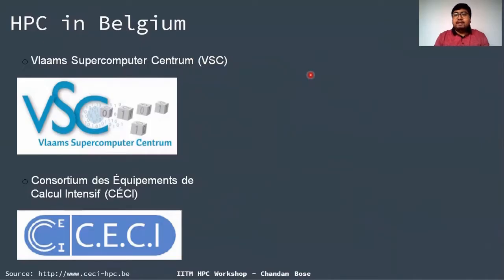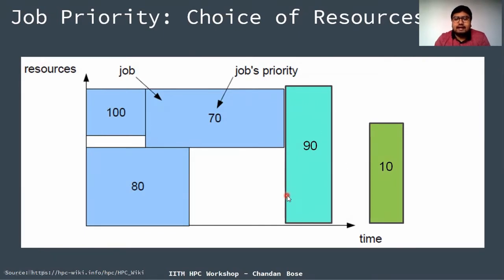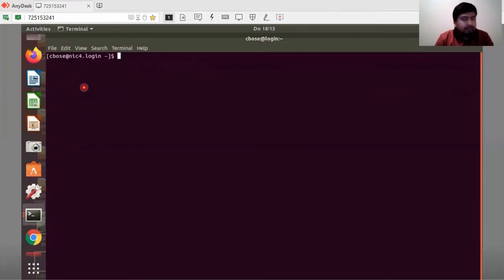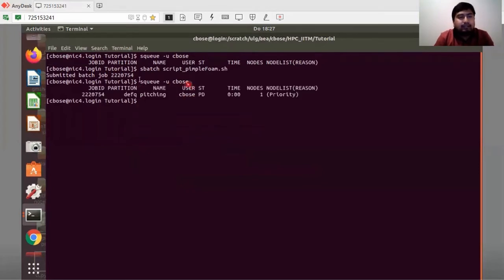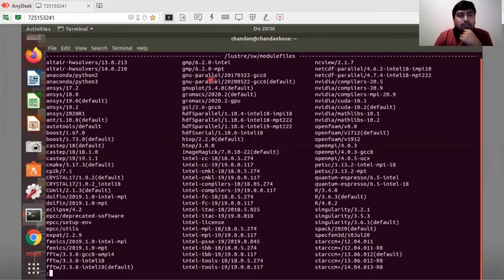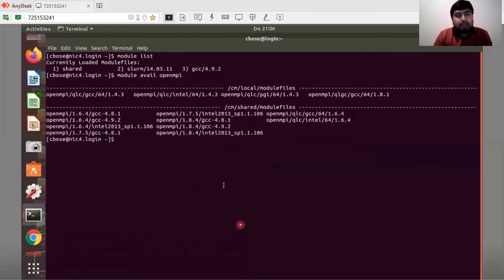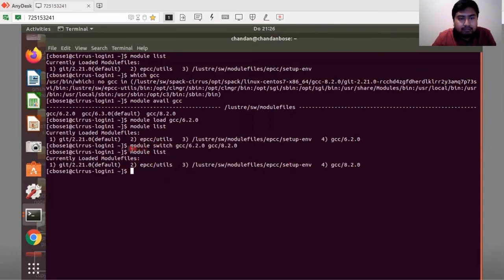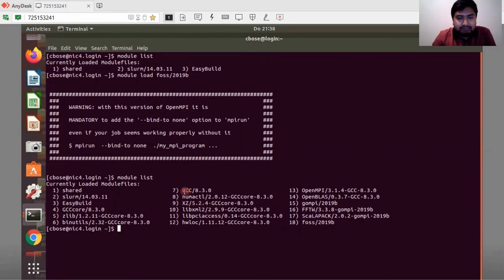Getting Started with the CFD Work-Flow in HPC Systems with the Help of Environmental Modules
Presented by Dr. Chandan Bose at the HPC in CFD Workshop conducted by IIT Madras under the umbrella of National Supercomputing Mission, India on 3rd December 2020